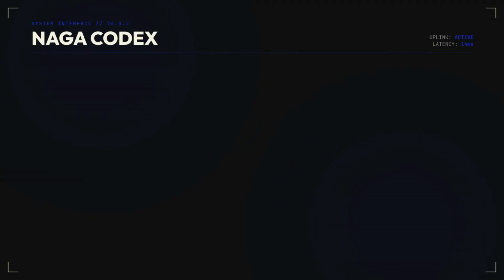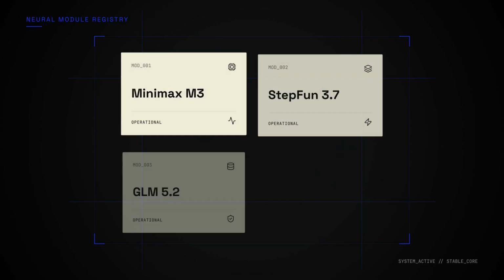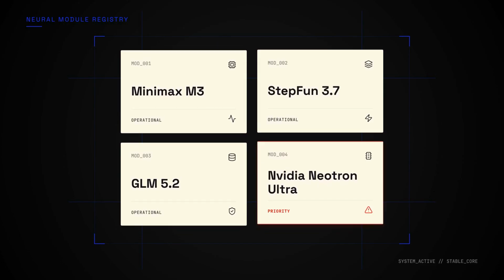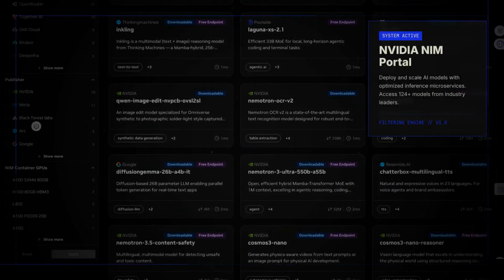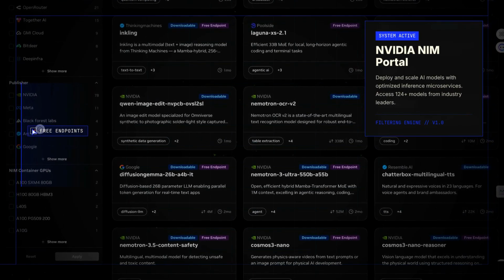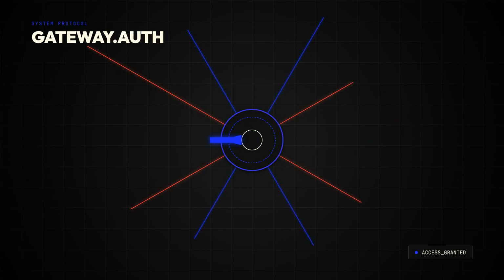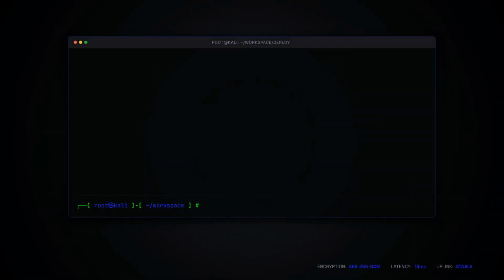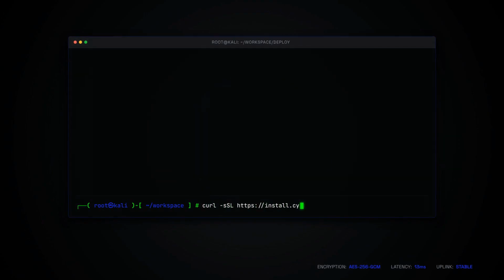Run Top-Tier AI Models FOR FREE (NVIDIA NIM + Hermes Tutorial)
Stop burning money on AI API costs! In this Naga Codex field note, Maurice breaks down how to run top-tier AI models completely FREE using NVIDIA NIM and integrate them into agentic frameworks like Hermes.

Learn how to bypass expensive router fees, access high-performance models (like GLM 5.2, Minimax M3, and Nvidia Neotron Ultra), generate free API keys, and deploy Hermes both locally and on the cloud 24/7.

⚡ Master AI Engineering & Agentic Frameworks:
Ready to build advanced AI systems and level up your skills? Join the Master School:

Timestamps:

0:00 - Introduction & The Cost Problem

0:25 - How to Access Free AI Models on NVIDIA NIM

1:10 - Generating Your Free NVIDIA API Key

1:26 - Local Setup: Installing Hermes on Linux/Kali

1:50 - Configuring Hermes with NVIDIA NIM

2:10 - Cloud Deployment for 24/7 Uptime (Hostinger Setup)

2:52 - Performance Considerations & Outro